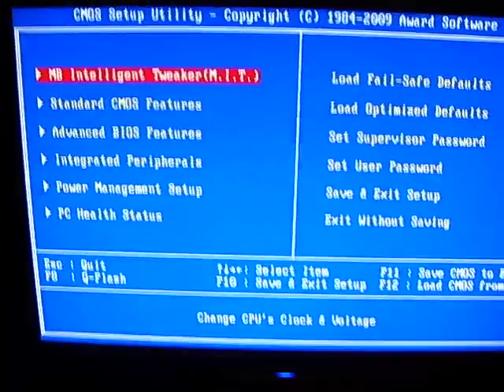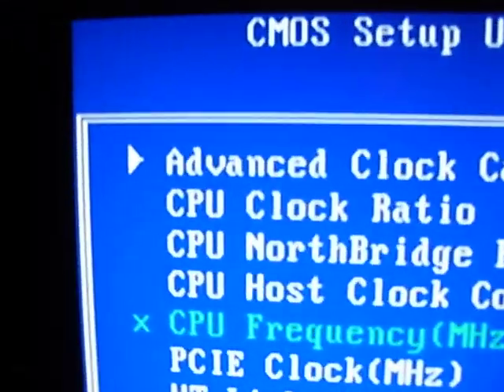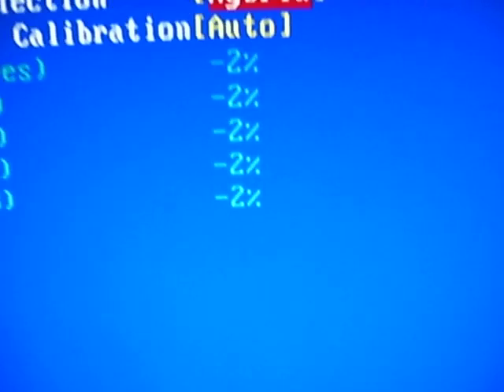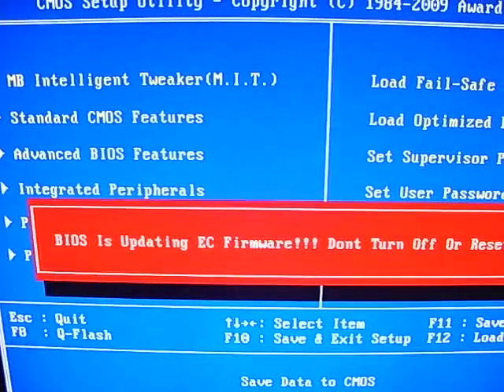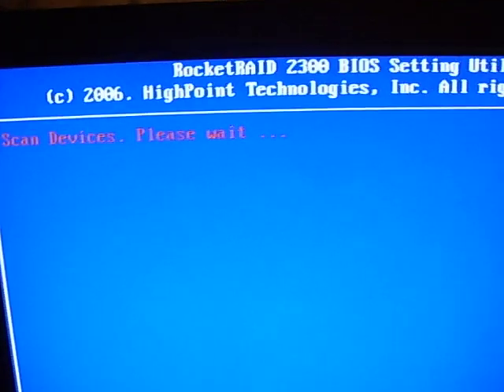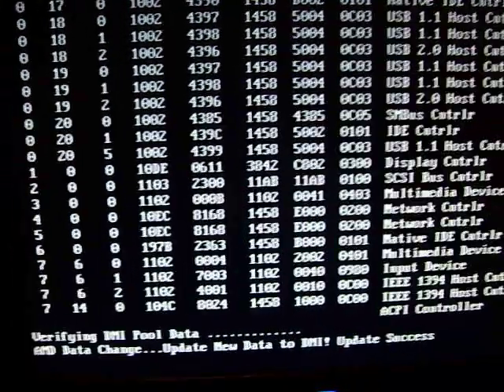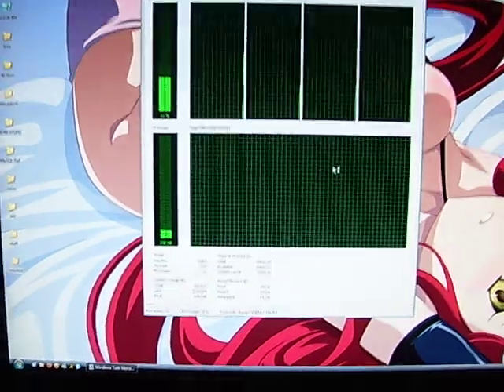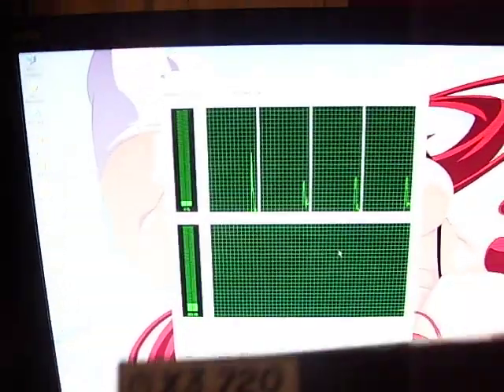AMD X3 720 Unlock Fourth Core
Socket AM3 X3 720 + Gigabyte MA790FXT-UD5P.

Used @Bios to update originally shipped bios (which was flaky as I bought this board when AM3 FIRST came out) and it didn't have the ACC option.

I have NOT been able to replicate the same results with an X2 240 with a Gigabyte MA785GMT-UD2H motherboard even with ACC options available though that system is for a family member who simply surfs the web.